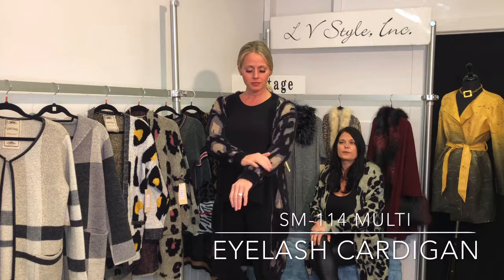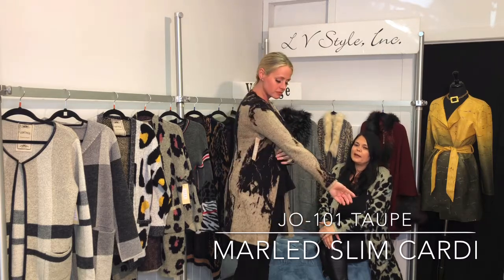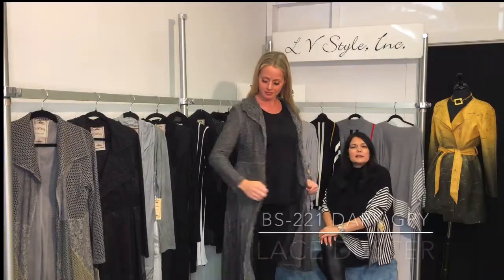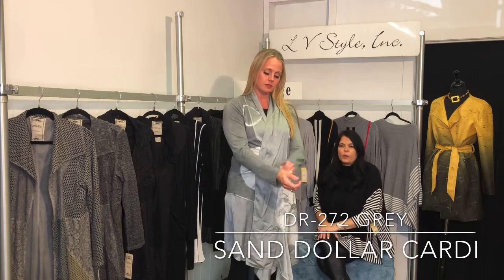Vintage FW2020 part 1